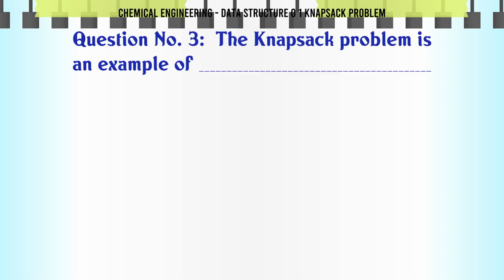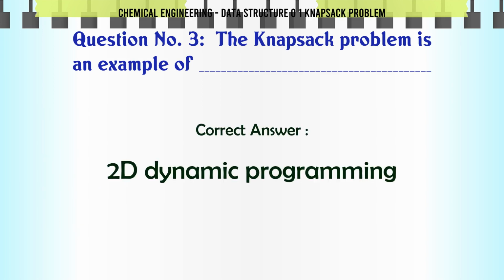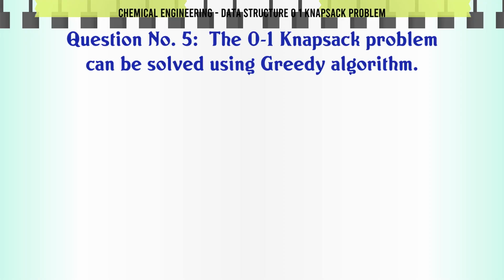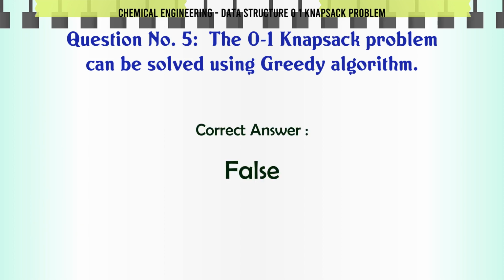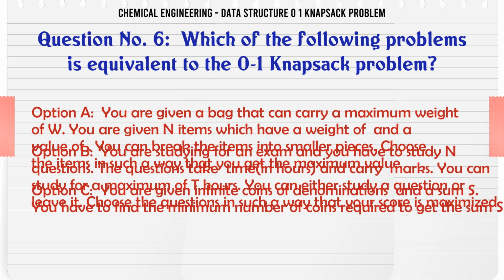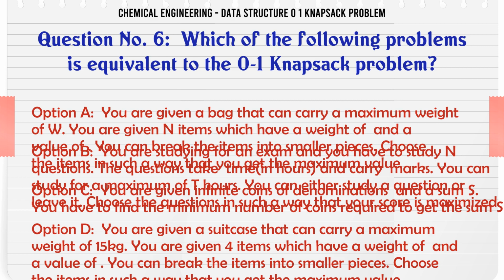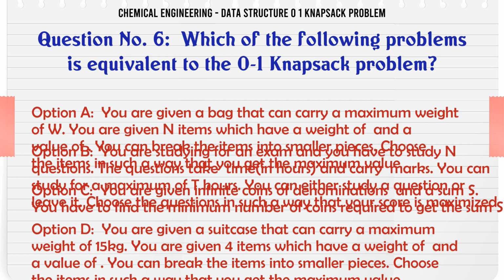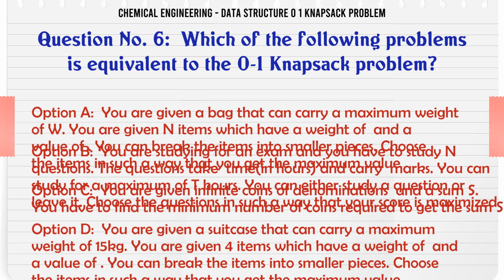MCQ Questions Data Structure 0 1 Knapsack Problem with Answers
Data Structure 0 1 Knapsack Problem GK Quiz.

Question and Answers related to Data Structure 0 1 Knapsack Problem

Find more questions related to Data Structure 0 1 Knapsack Problem

List of top 5 Questions:

Which of the following methods can be used to solve the Knapsack problem?

What is the time complexity of the brute force algorithm used to solve the Knapsack problem?

The 0-1 Knapsack problem can be solved using Greedy algorithm.

Which of the following problems is equivalent to the 0-1 Knapsack problem?

Content of this Video:

MCQ question answers for Data Structure 0 1 Knapsack Problem